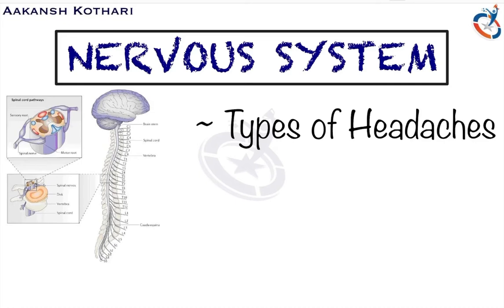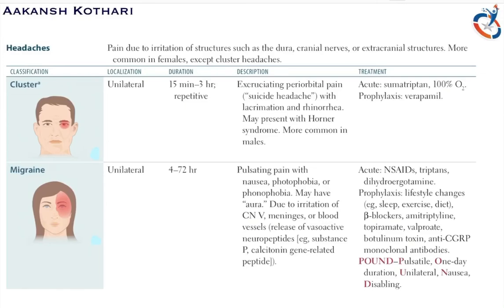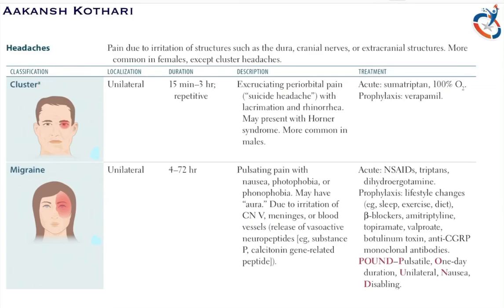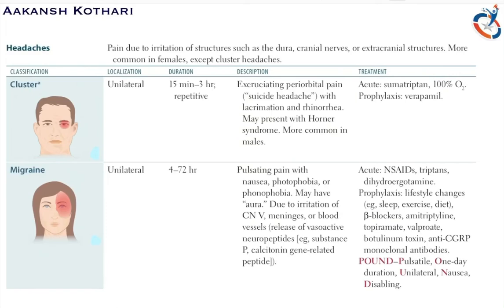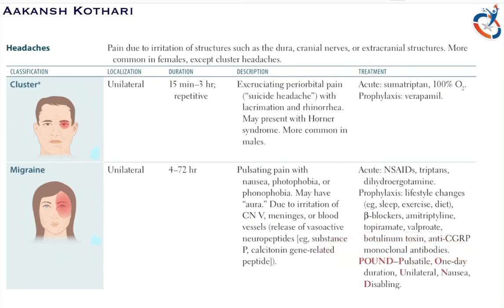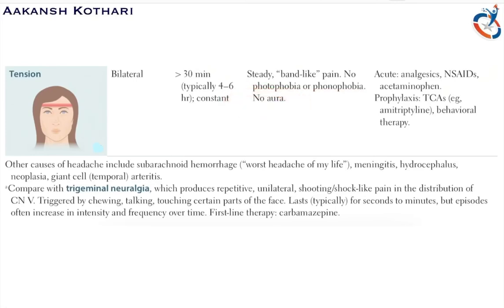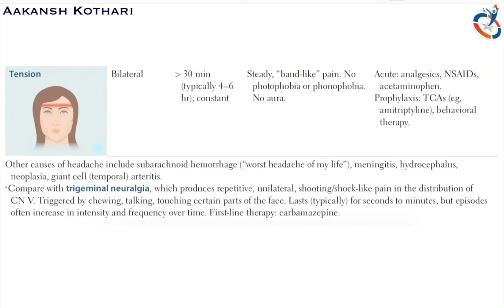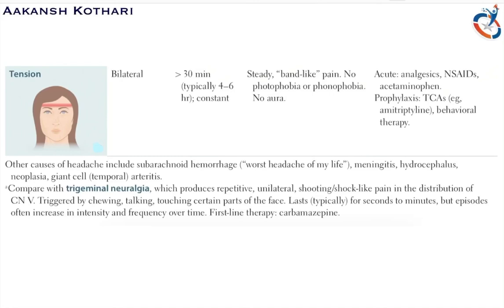Types of Headaches | Nervous System Pathology by Aakansh Kothari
In this module, I have covered a very interesting topic of Nervous System Pathology which includes the different types of headaches, its clinical presentation and its treatment.

The three important types of headaches I have covered in this module are
- Cluster Headache
- Migraine Headache
- Tension Headache